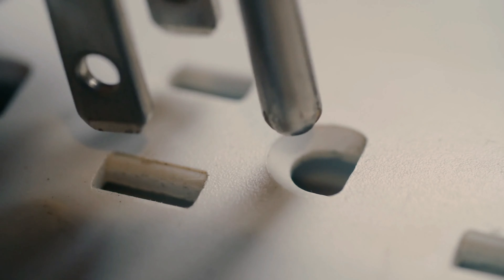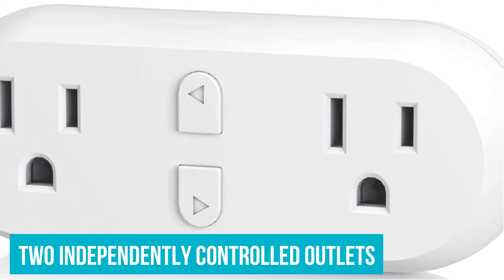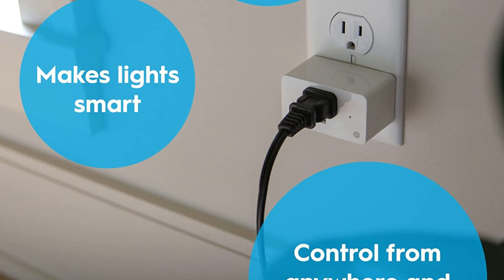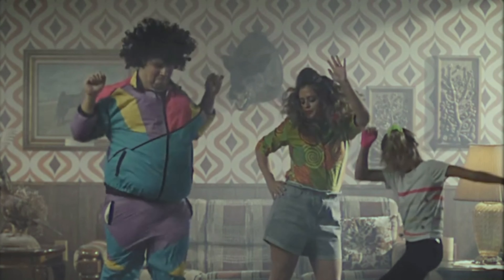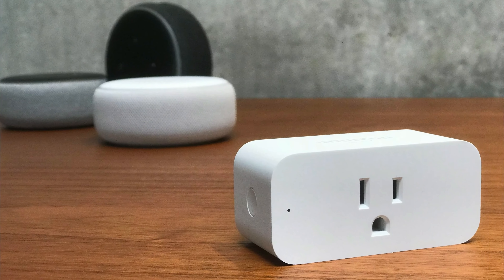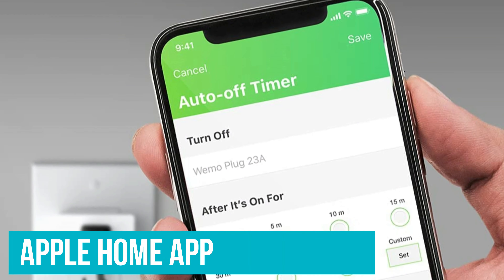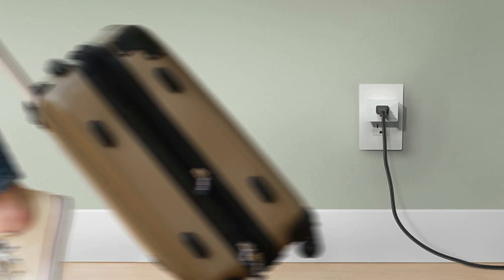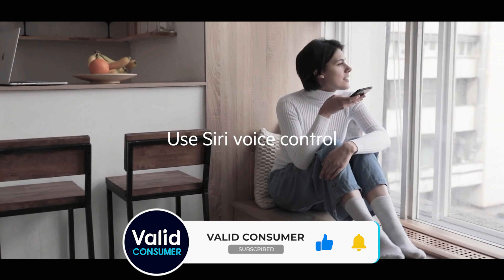Best Smart Plugs 2025 [don’t buy one before watching this]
Links to the Best Smart Plugs 2025 are listed below. At Valid Consumer, we've researched the Best Smart Plugs 2025 saving you time and money.

► 6. HBN Smart Plug
► 5. GE CYNC Indoor Smart Plug
► 4. Wyze Smart Plug
► 3. Leviton D215P-2RW
► 2. Wemo Smart Plug With Thread
► 1. Kasa Smart Plug

The best smart plugs can have a greater impact in your home than you might think. These devices, which are designed to add smart capabilities to your 'dumb' appliances, sit between a plug and a power socket and control when power is allowed to flow through. You can then use your phone or tablet to set and monitor each smart plug while at home or on the go.

Smart plugs can assist you in a variety of ways. With one of these, you can finally turn off devices that are plugged into awkward wall outlets that are hidden behind furniture or otherwise difficult to reach. Furthermore, you have complete control over when your lights or other electrical appliances turn on and off. Because some smart plugs allow you to monitor your energy consumption, you can even change your habits to save money. Also, if you forget to turn one off, you can check your phone.

Hope you enjoyed my Best Smart Plugs 2025 video.